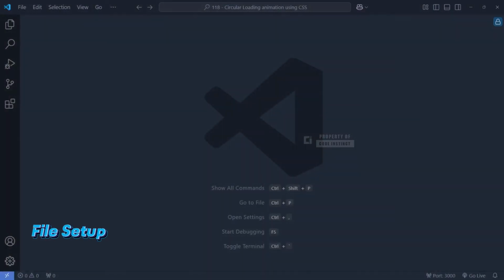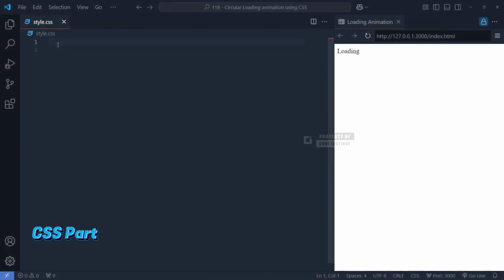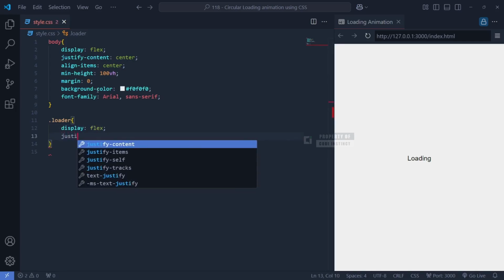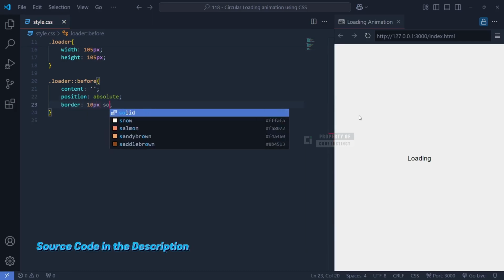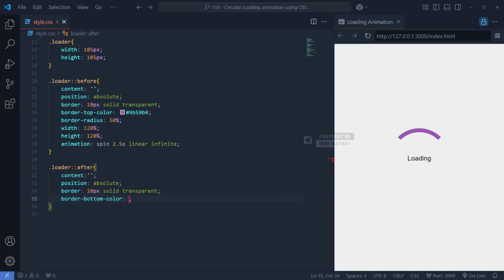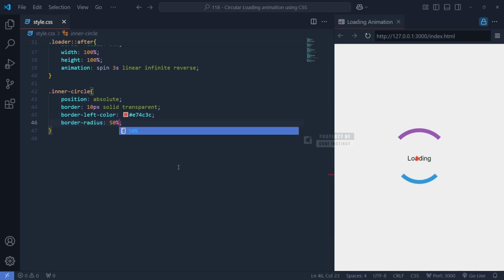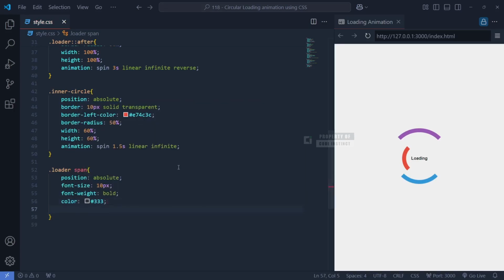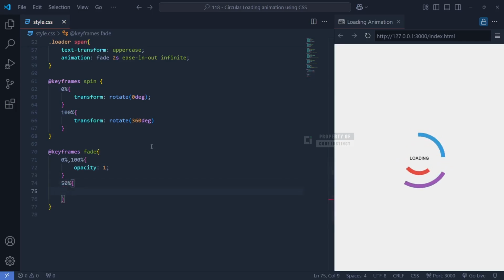How to Create Circular Loading Animation using CSS Only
Spice up your web projects with this sleek Circular Loading Animation! 🚀 Watch as we combine the power of HTML & CSS to create a mesmerizing spinner that's not just functional but visually stunning. Perfect for beginners and web enthusiasts looking to level up their designs!

Ready to explore the code? Let's build something amazing together!